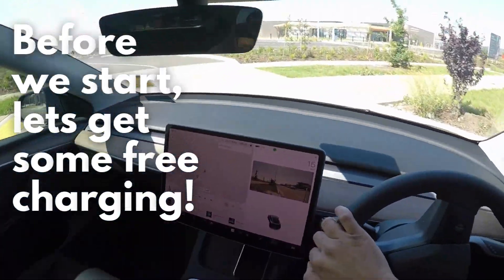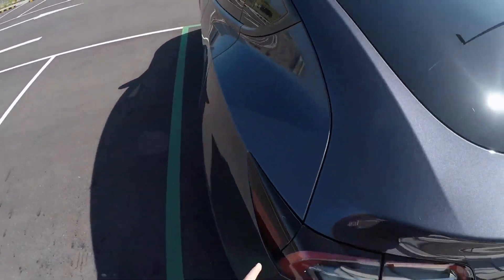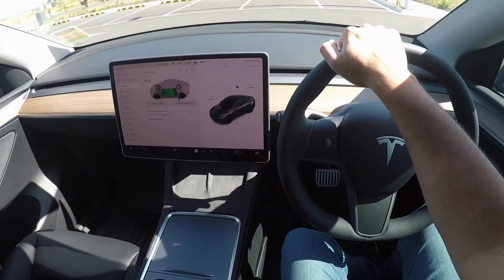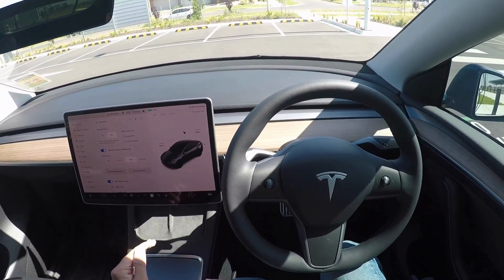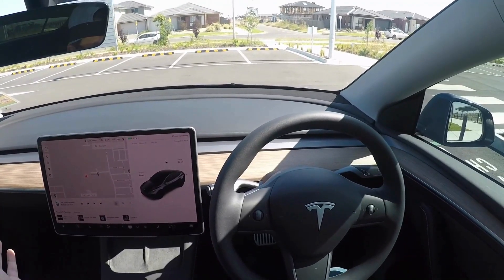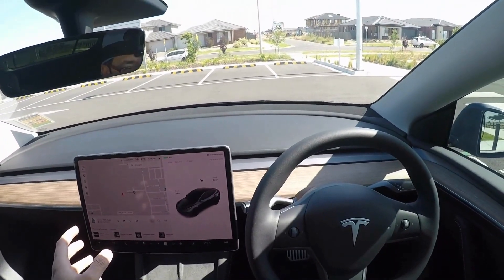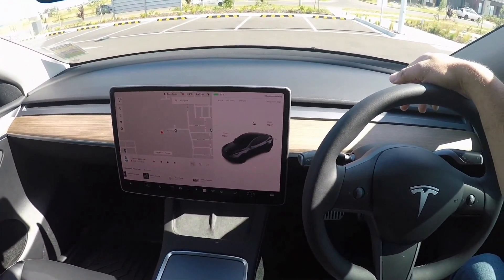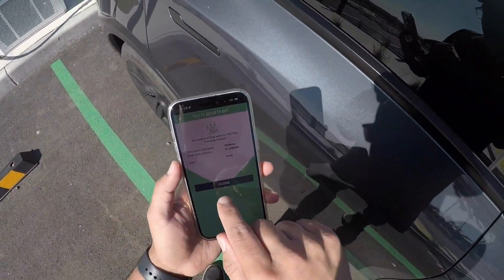Tesla Holiday Software Update 2022 | New Features, Leaks, Apple Music, Dolby Atmos and More!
Every year tesla releases cool features as a part of their holiday software update and this year there are some features which we may be by end of the year.
Starting with Enhanced Sentry Mode which will give users even more ability to customise how they capture the sentry events.

Then we have exciting news about all teslas getting Dolby Atmos to Model S, Model X, Model 3 and Model Y. This is going to take the Tesla's amazing sound system to a new level. Users will now be able to immerse themself while listening to music or watching movies. Dolby Atmos is introduced as a part of apple music integration as apple music is one of the few streaming services which supports Dolby Atmos.
And that means that we will also get one of the most awaited features for years, that is Apple Music!

And the last feature that many of us will value is zoom calls are now coming to Tesla. You can now join the calls while waiting in the car, this is the first time it will also use the cabin camera.

I also found a free 50kW charging which I will show you.